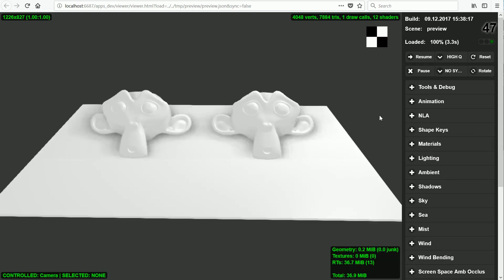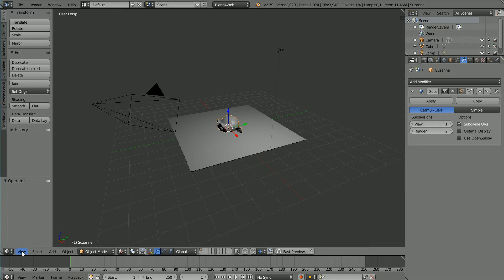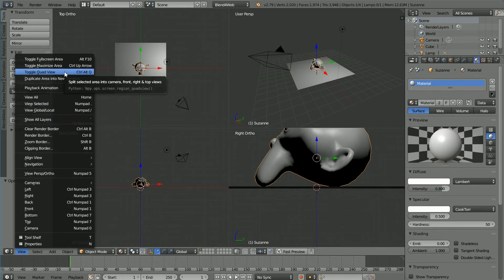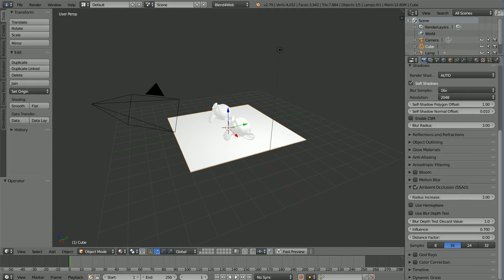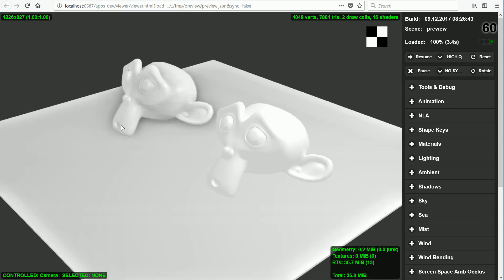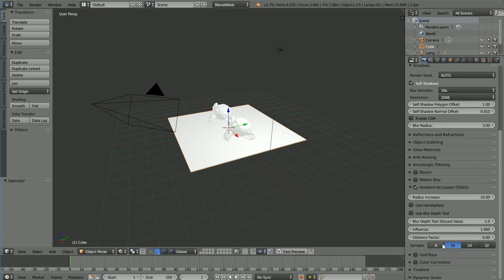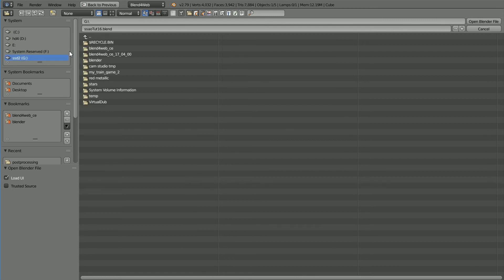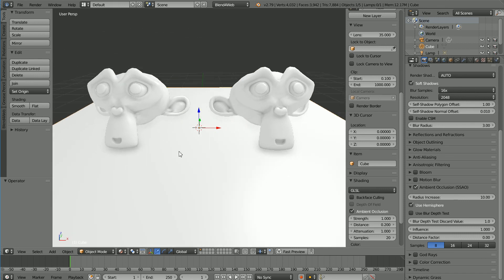Ambient Occlusion in a Web Browser Using Blender and Blend4web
This tutorial shows how to set up ambient occlusion in a 3D web scene using Blender and Blend4web.

Ambient occlusion is a effect based on the idea that a surface that is near to another surface will receive less ambient light (the light will be occluded). Shading is calculated from geometry, not ray tracing. Ambient occlusion provides a quick way to make a 3D scene look more realistic.

Screen space ambient occlusion (SSAO) is a technique for approximating ambient occlusion that can be applied in real time.

With the demands of real time rendering, Blend4web gives object level control over ambient occlusion. In the object’s Shadows settings, Receive Shadows must be turned on.

In the tutorial, the objects diffuse color is set to white and environmental lighting is turned on. Neither is essential but both help to highlight the effect.